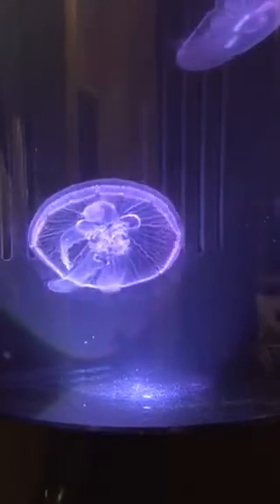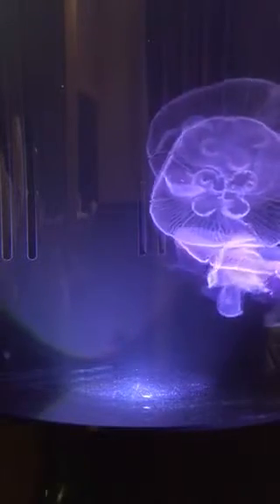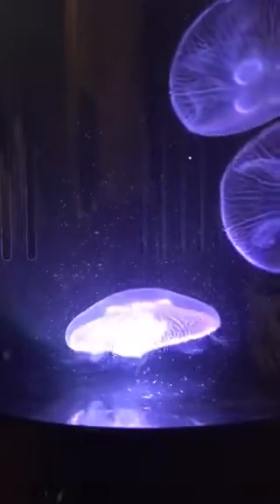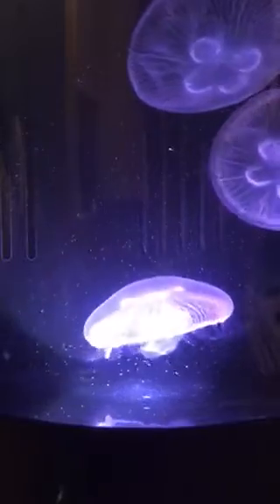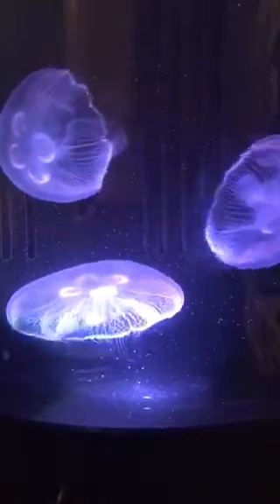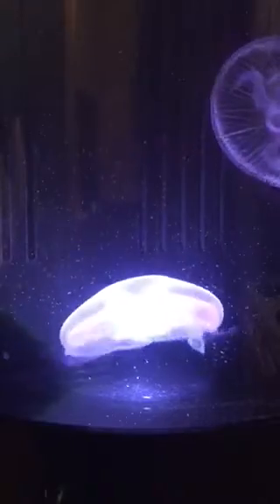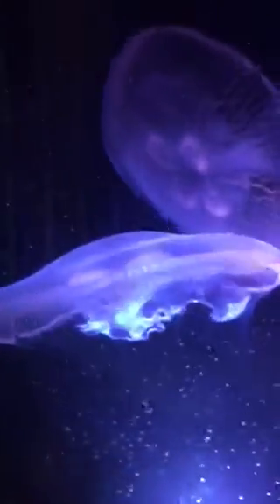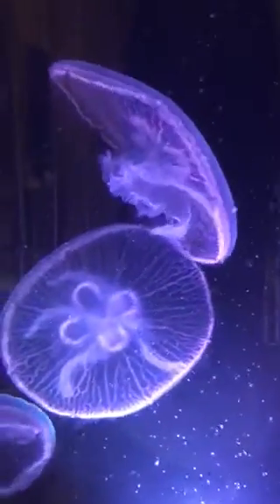Feeding Brine Shrimp to Jellyfish Art Tank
How we feed our Brine Shrimp here at Jellyfish Art!